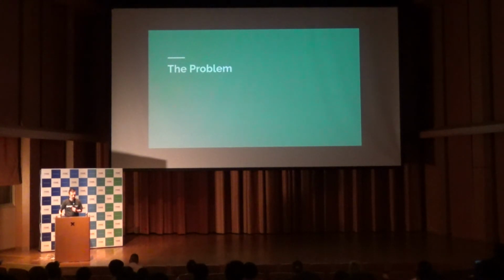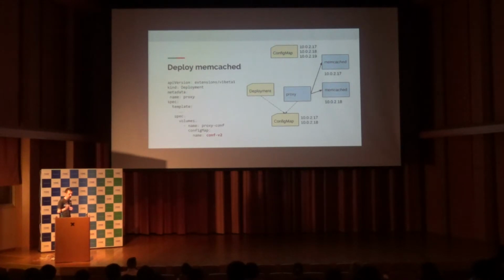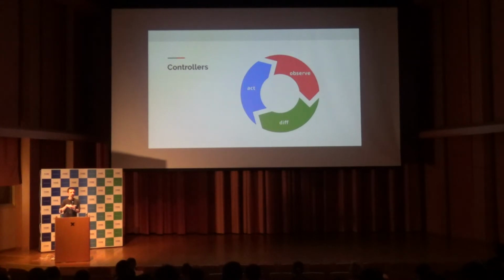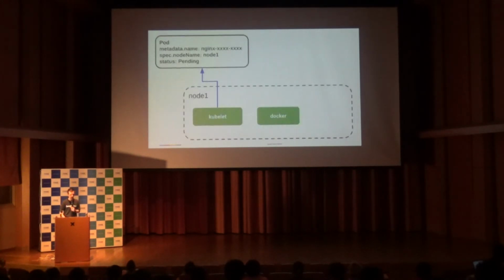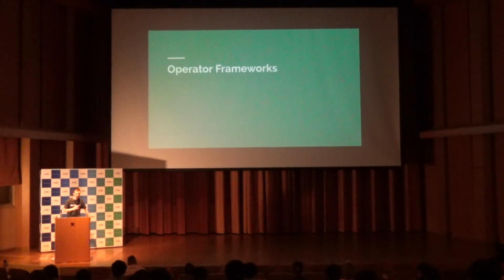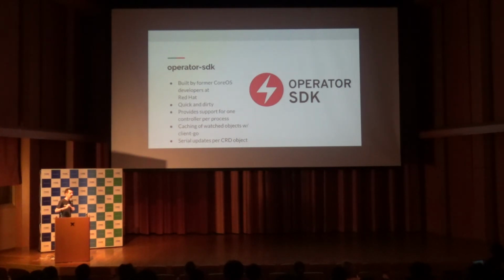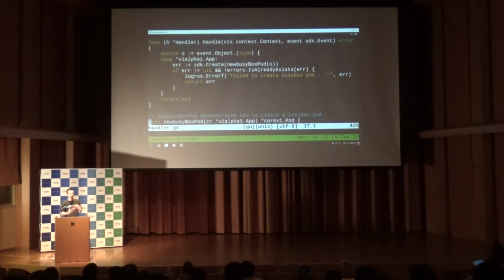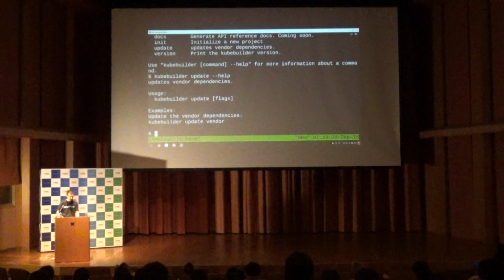Extending Kubernetes with Custom Resources ... (IanMLewis) - builderscon tokyo 2018